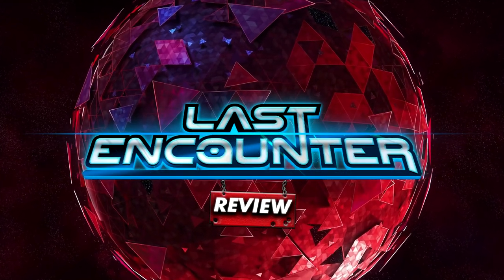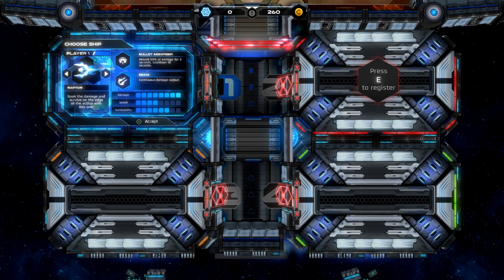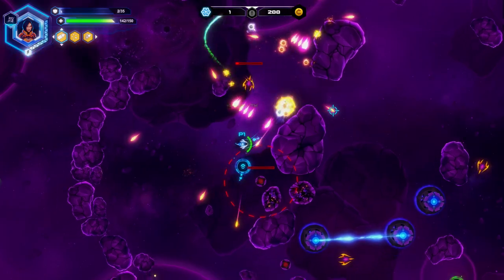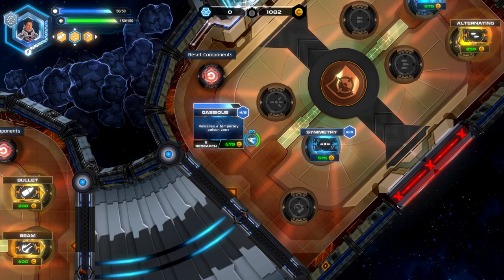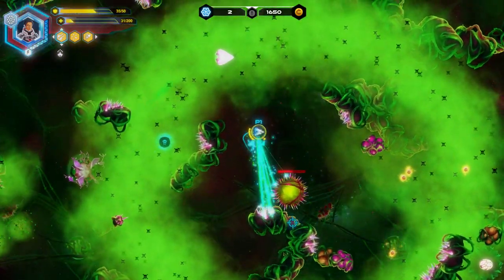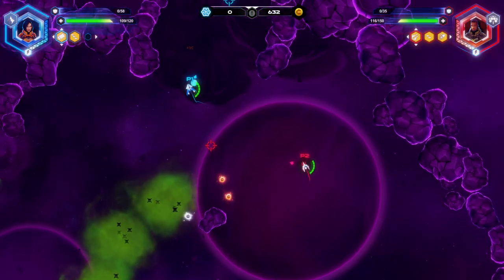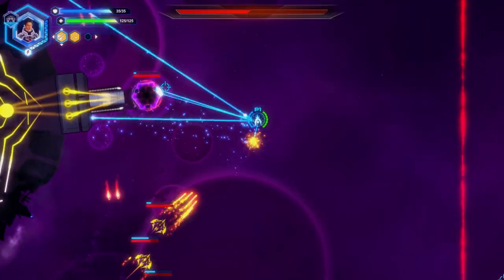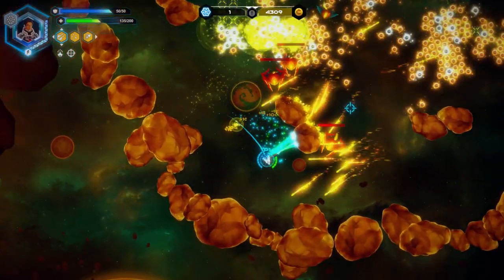Last Encounter: REVIEW (Rogued in Space)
Review for Last Encounter, A roguelite space shooter that has you blasting your way through a procedurally generated star chart while expanding your arsenal with a vast system of synergizing weapons. Last Encounter is available now on PC and is coming Q3 2018 for Xbox One, PS4 and Nintendo Switch.

Review code provided by: Exordium Games
Reviewed on PC (Steam)